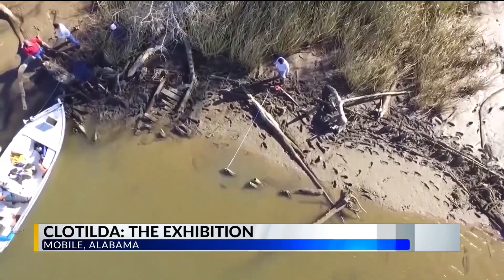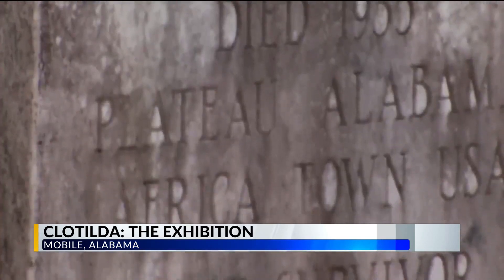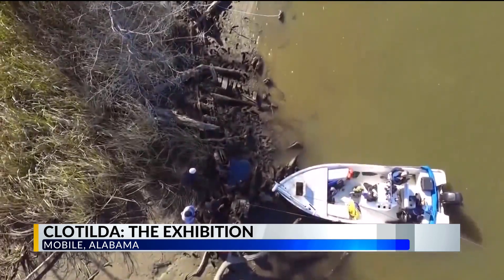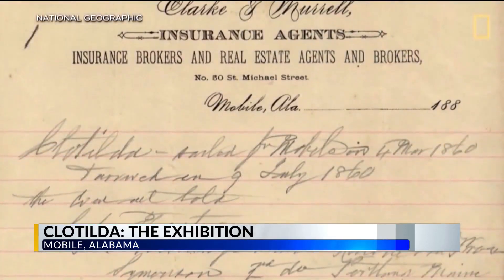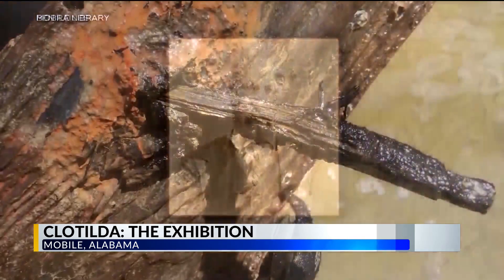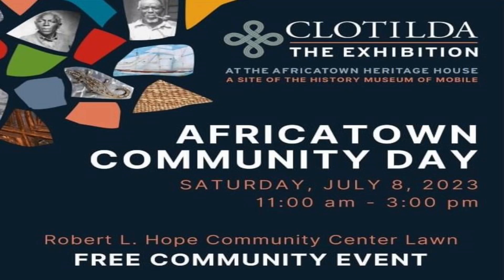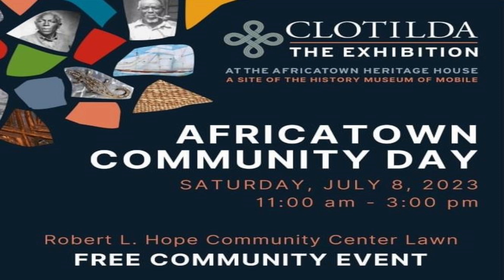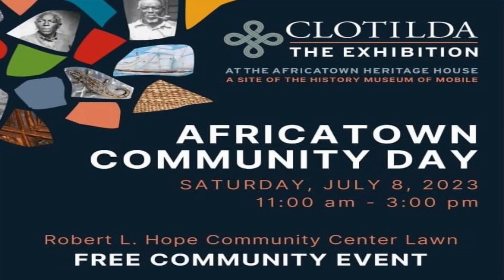WKRG News 5 This Morning Red Couch Grand Opening Clotilda: The Exhibition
Dena Pollard, the Public Affairs Manager for Mobile County and Tiffany Pogue, a Clotilda Descendant and a current intern for the county.